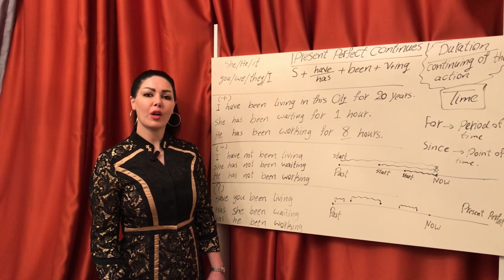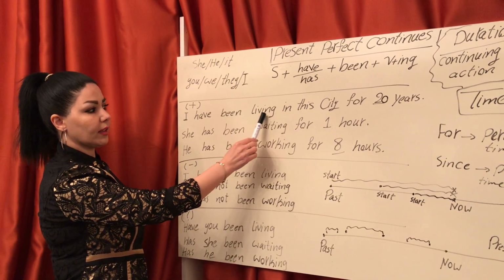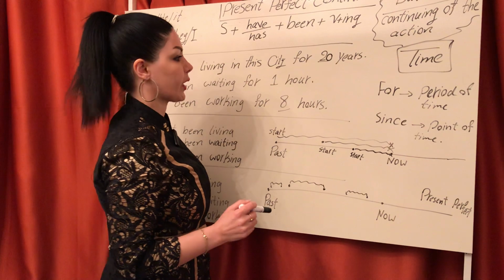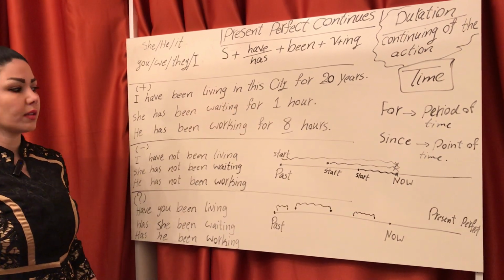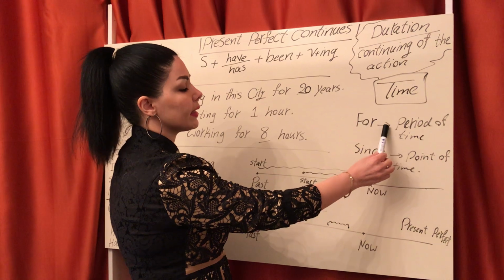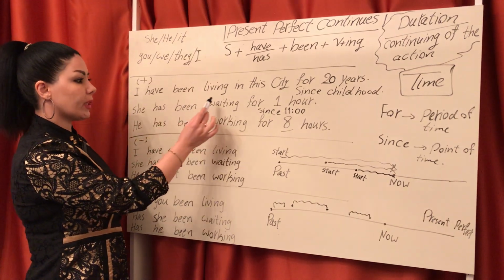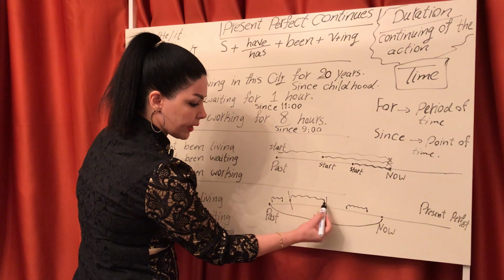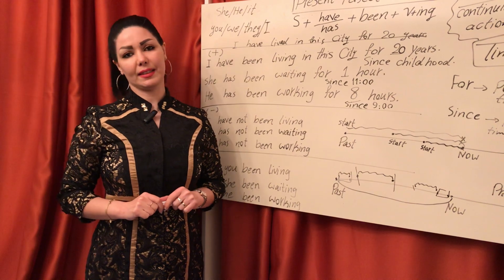Present perfect continues tense